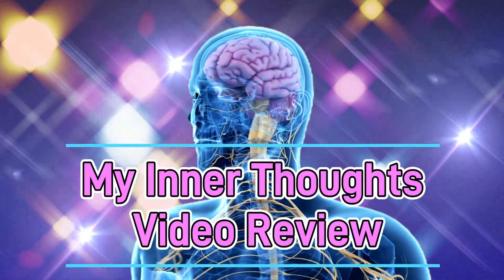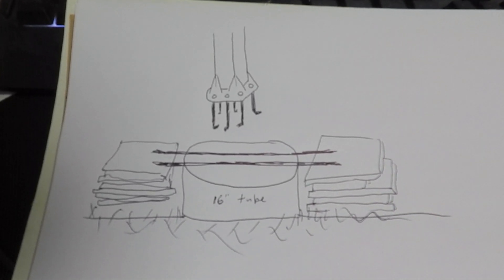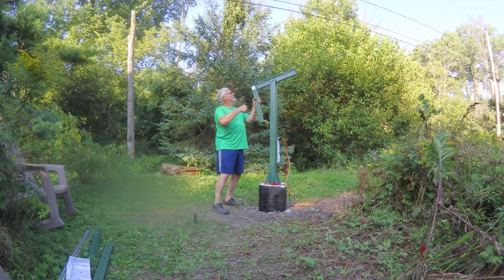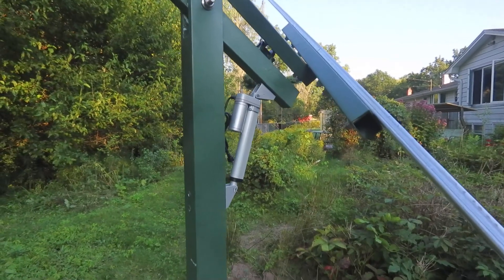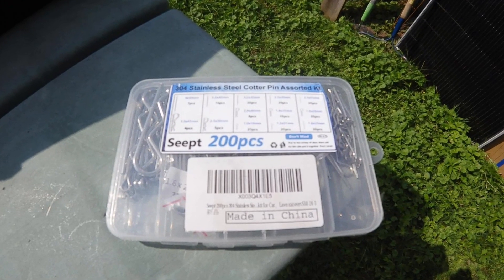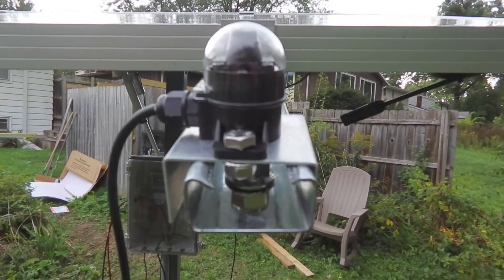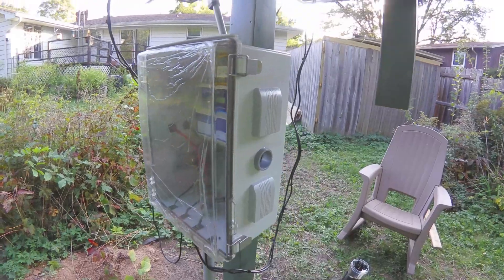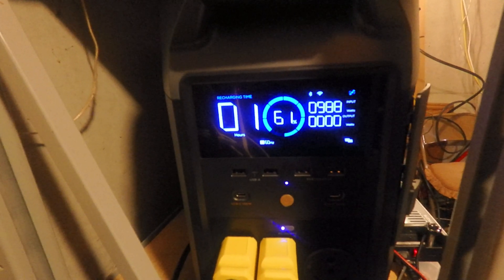Eco Worthy Solar Tracking Array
Everything explained from start to finish on the installation of a Eco-Worthly Solar Tracking Array System as of November 2024